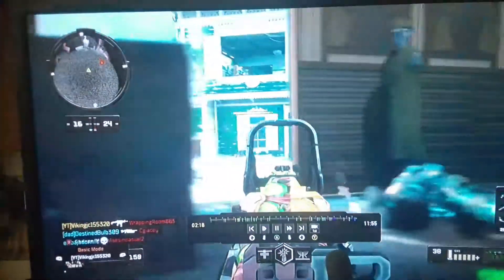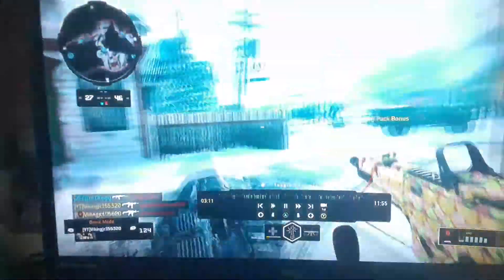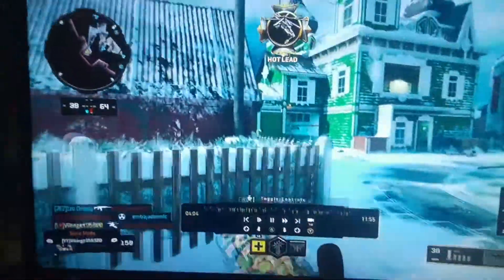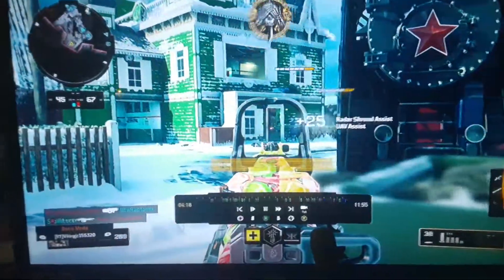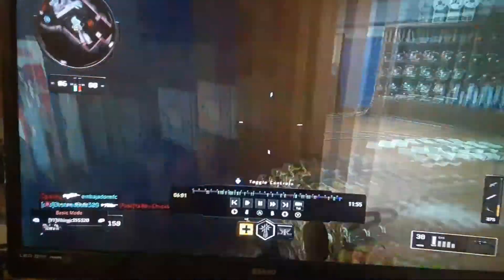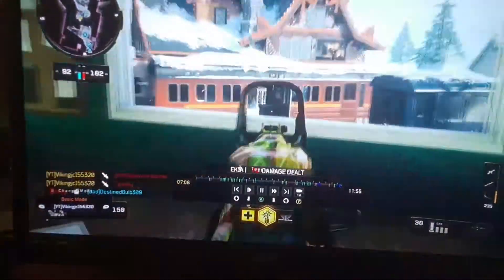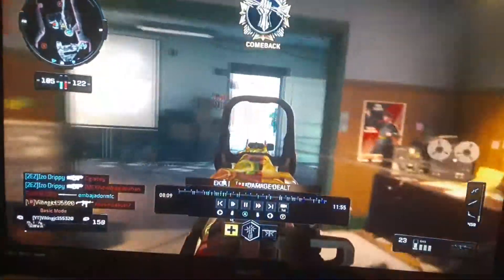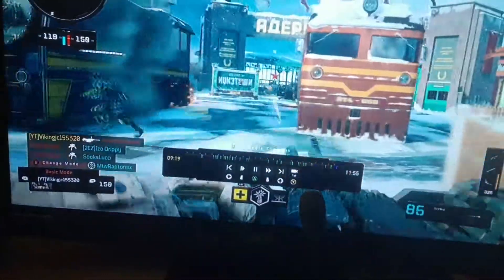B04 BEST GKS SETUP (INSANE NEW CAMO)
BLACK OPS 4, CALL OF DUTY,